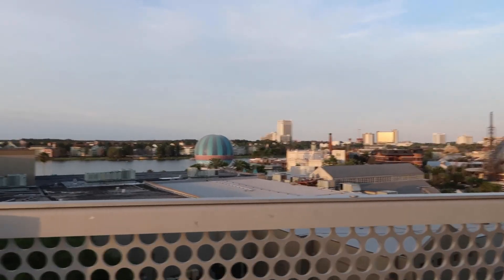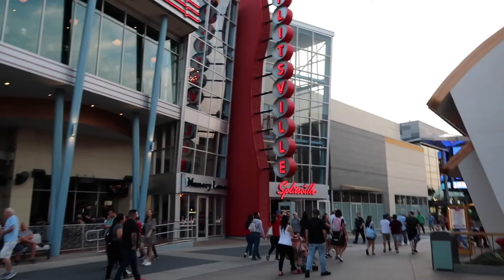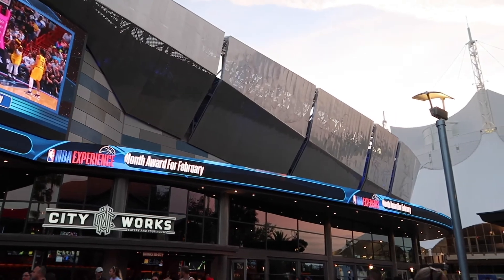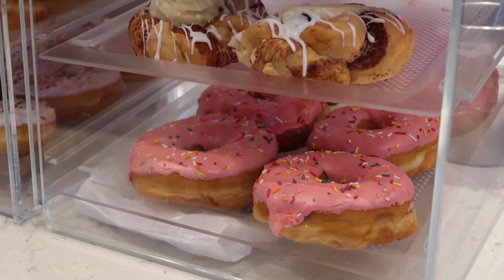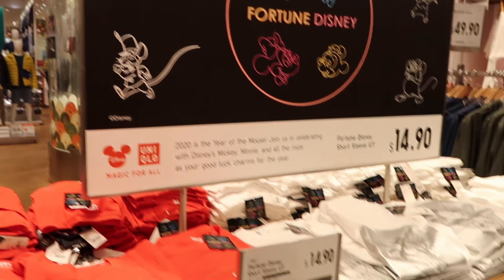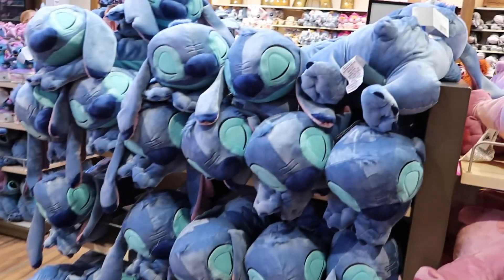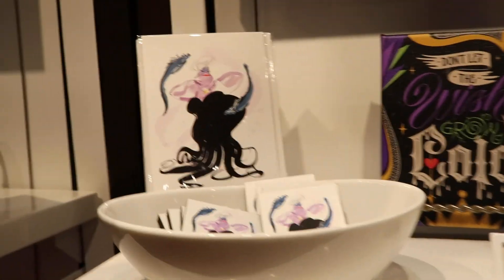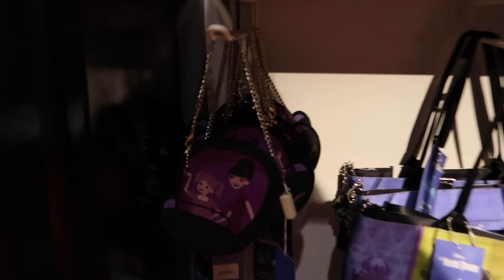Exploring Disney Springs | A Disney Vlog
Today I tried my hand in vlogging! In this video I explore Disney Springs and show you all around! Let me know below if you life these type of videos and If you would like to see more of them!